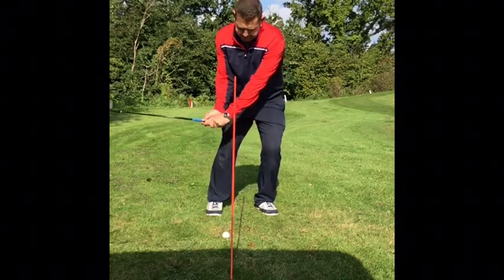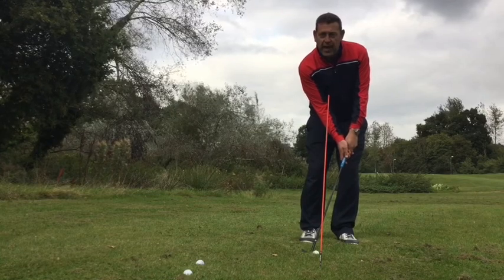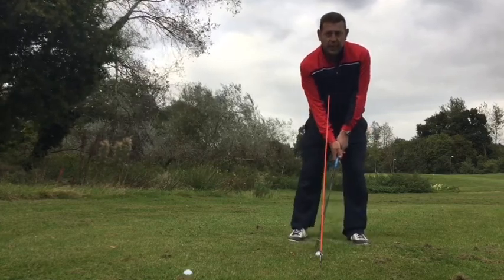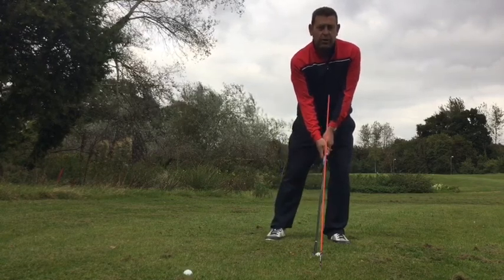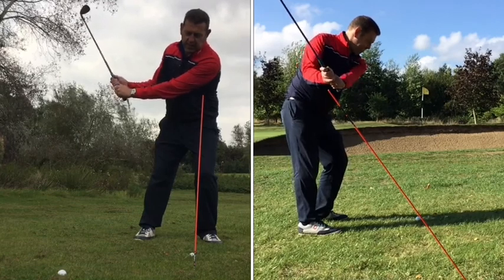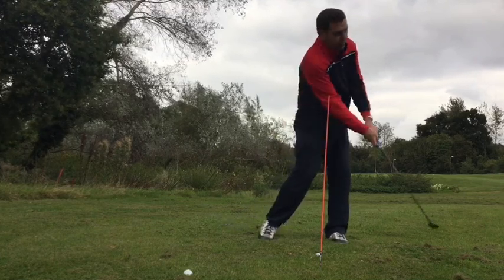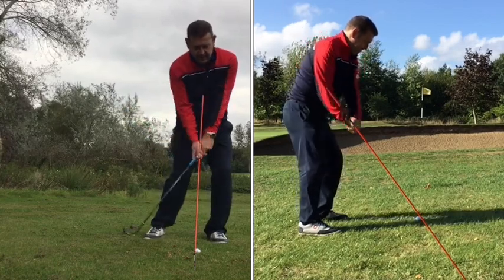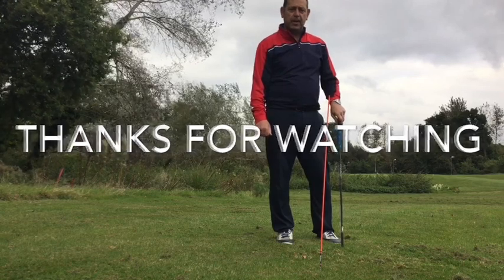Short Lofted Pitch